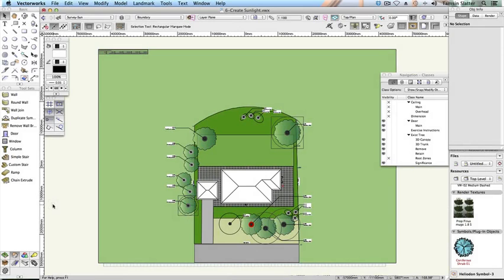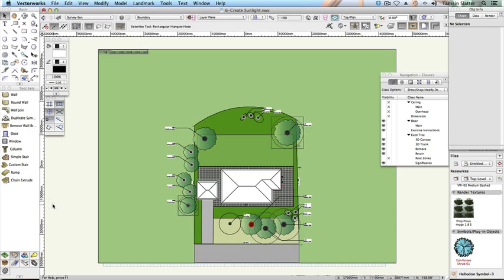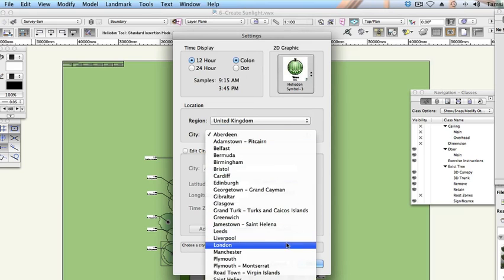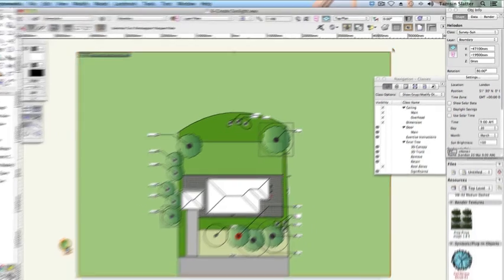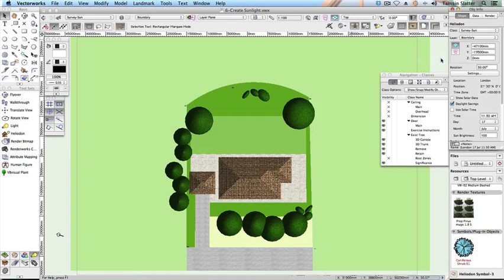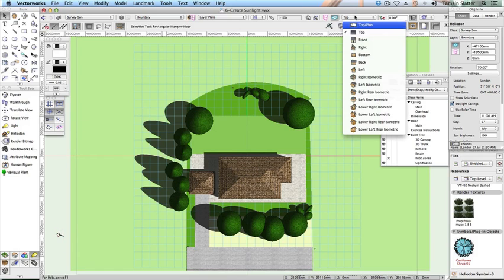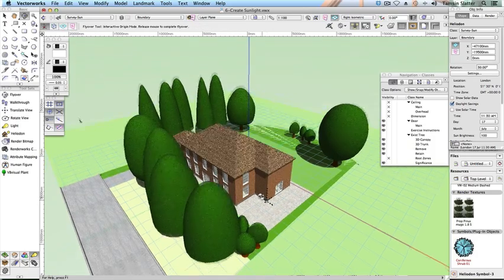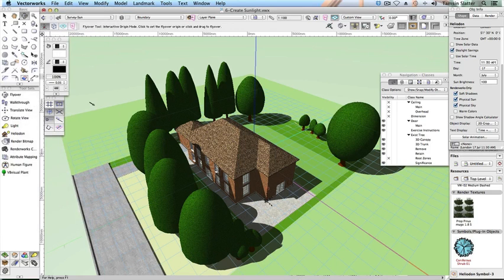Vectorworks Landmark 2014: Setting the Sun Position - 08